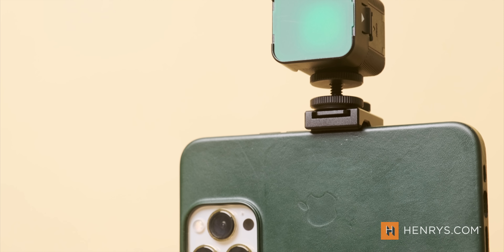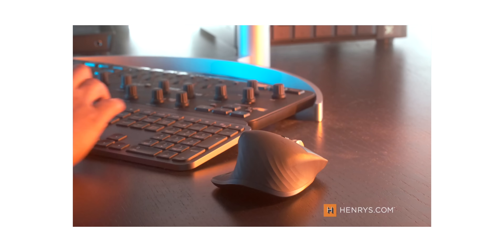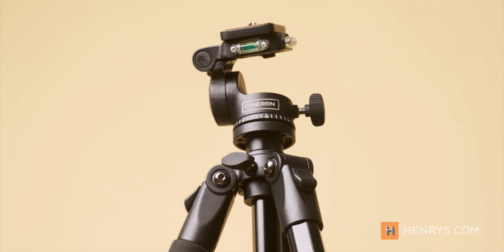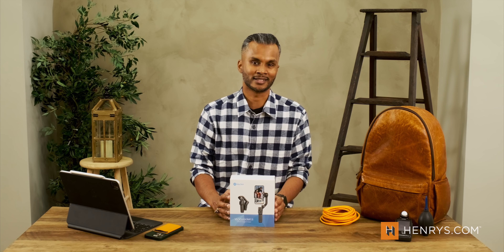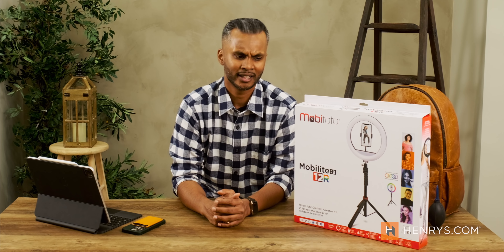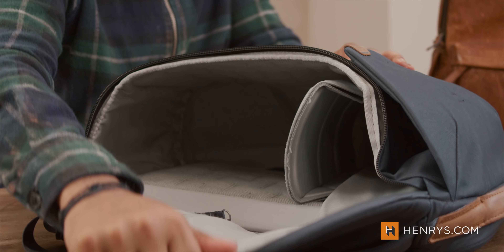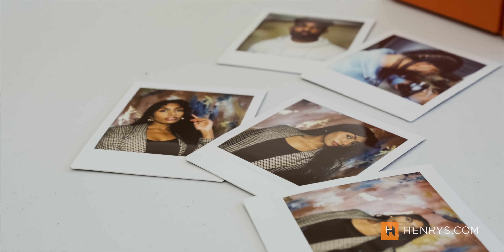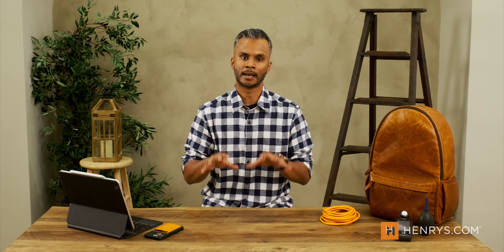Top 10 LAST MINUTE Gifts for Creators in 2021 // Henry's Gift Guide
The good news is there's still time to get that creator the perfect gift this holiday season and we've put together a list of our top ten items you can still find on our store shelves (for now!) Enjoy.